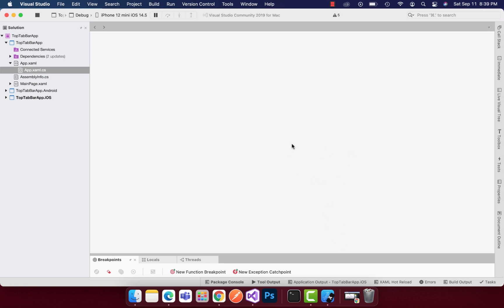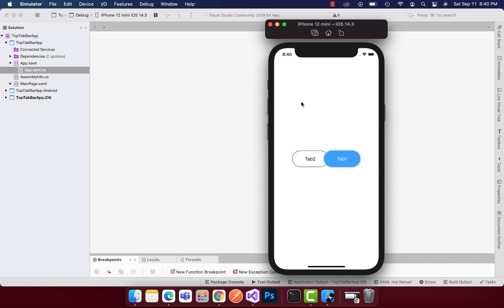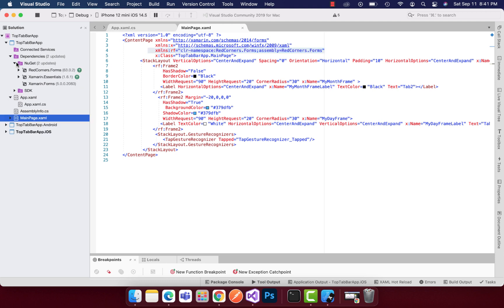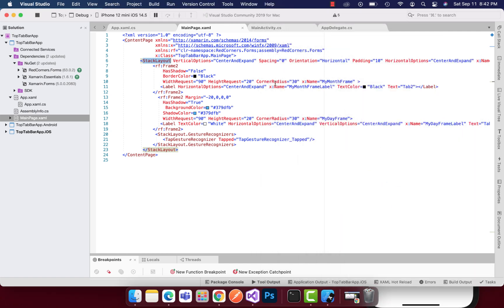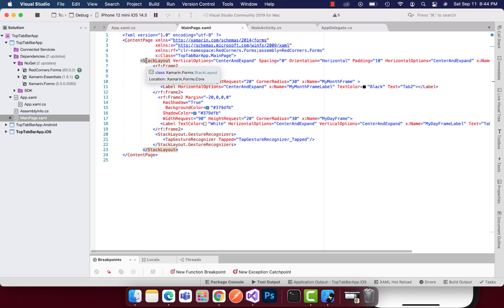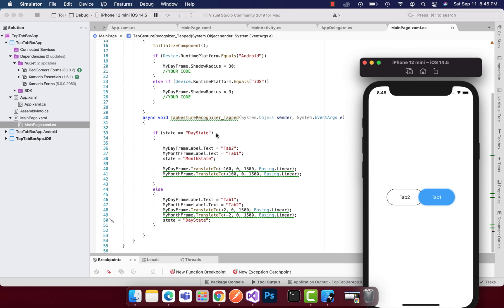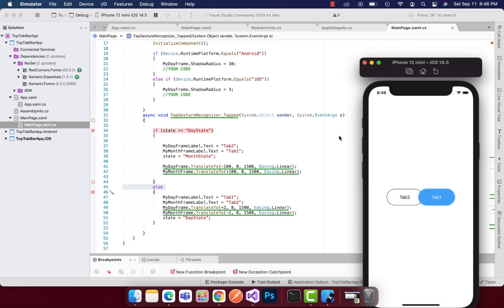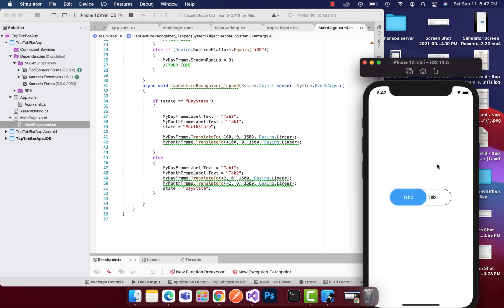Xamarin Forms Custom Tabs UI Animation with Shadow